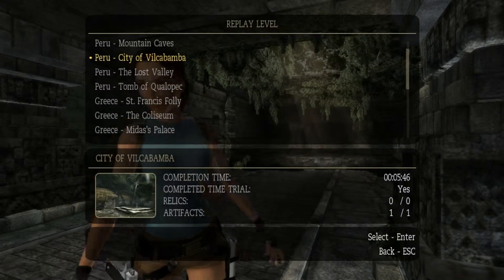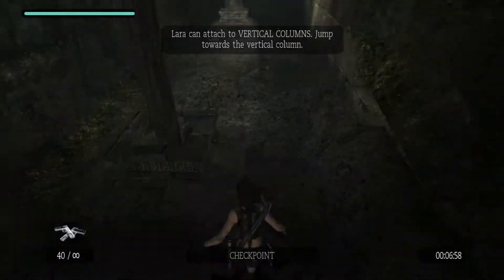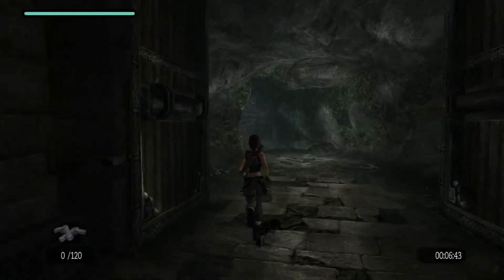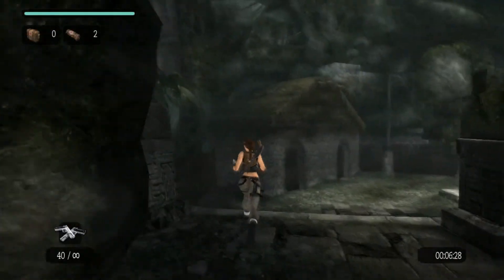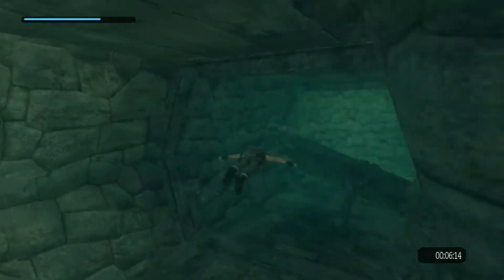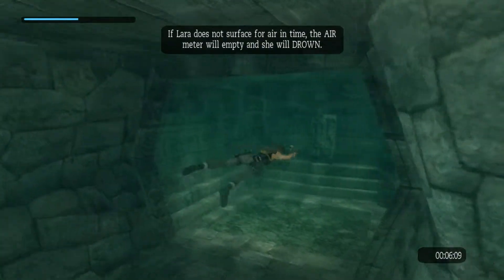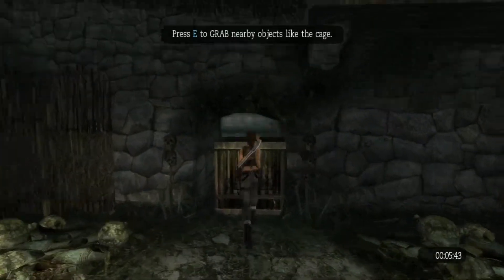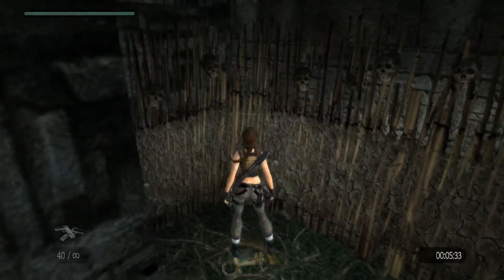Tomb Raider Anniversary - 1.2 - Peru - City of Vilcabamba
Tomb Raider Anniversary - 1.2 - Peru - City of Vilcabamba. Time trial walk-through with Evvekk